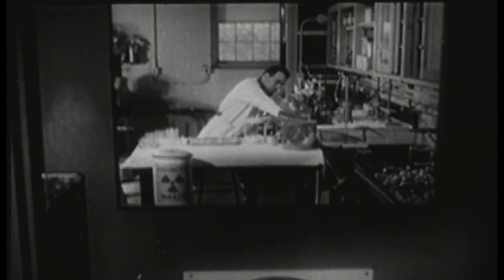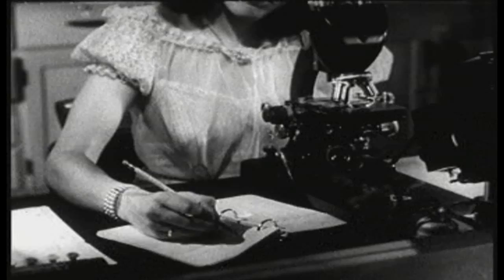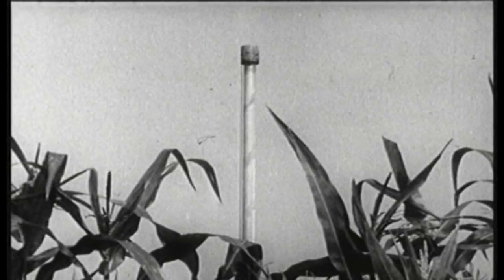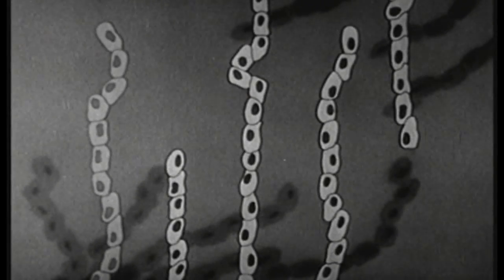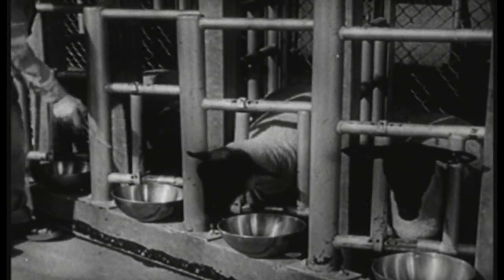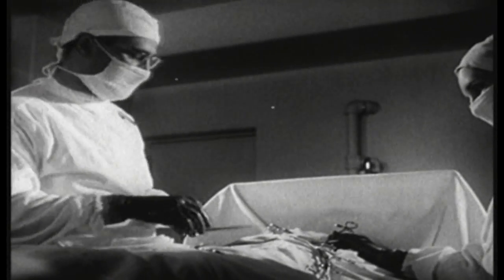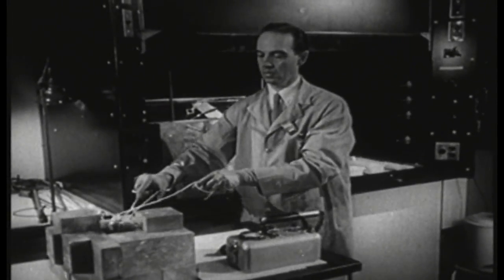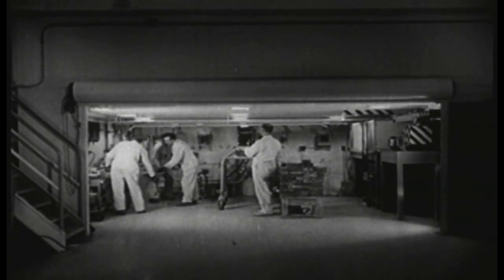Atom and Biological Science